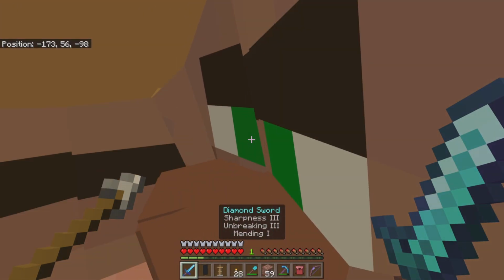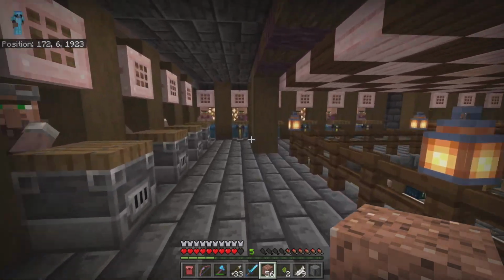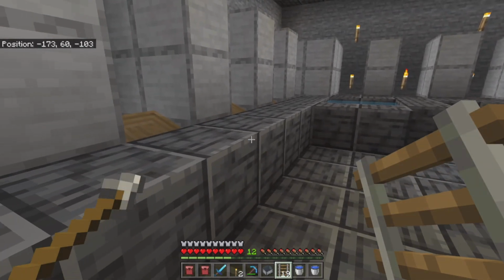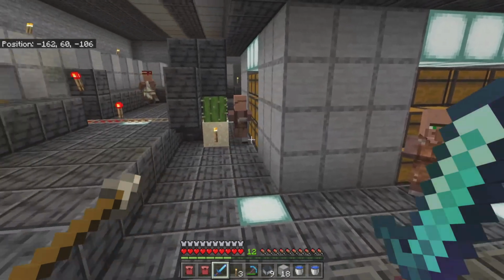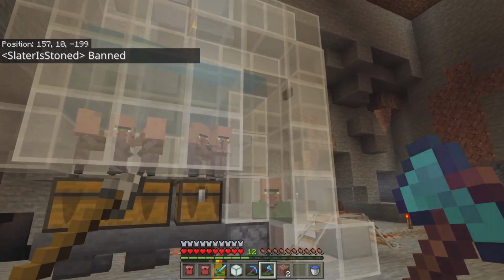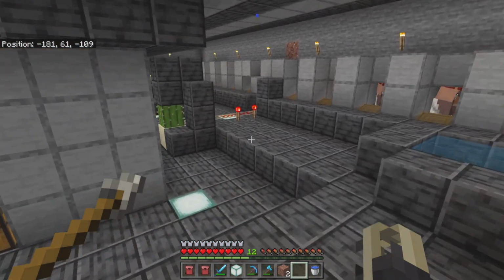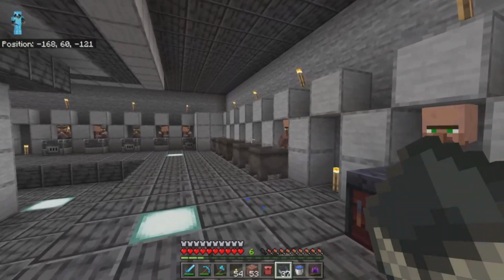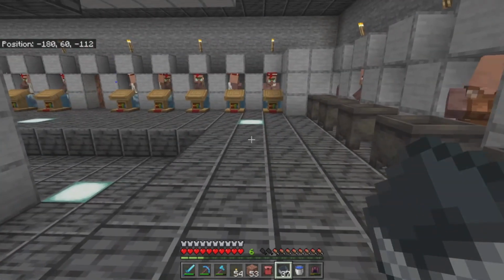KK9|6| Death & Construction!!! Warning: Explicit Content [Minecraft Bedrock 1.20]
I died so many times!!! I lost my stuff, got it all back, died again, and almost lost everything again! However, despite the series of my unfortunate events, Nathan and I still managed to get the iron farm/ villager trader combo completed. It looks great and is working well, but it is what it took to get there that is the adventure. Watching this may cause severe laughing and even side aches. Call a doctor if you experience symptoms lasting more than 4 hours. Enjoy!

BrokenBones623#5292